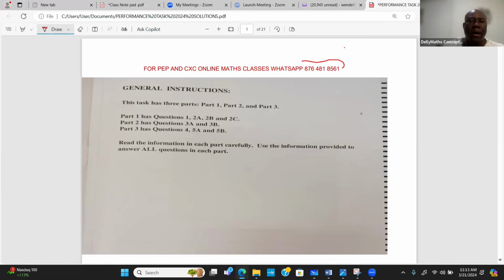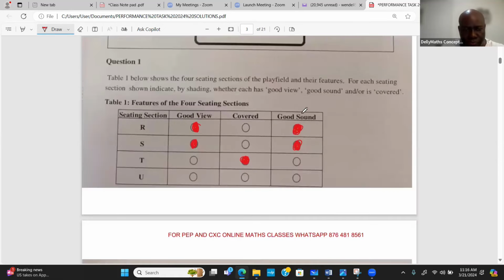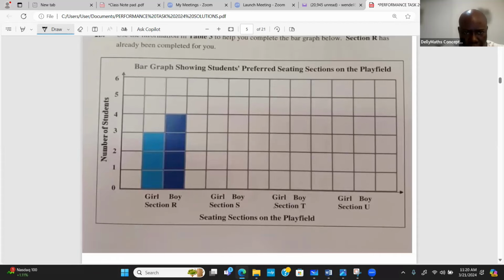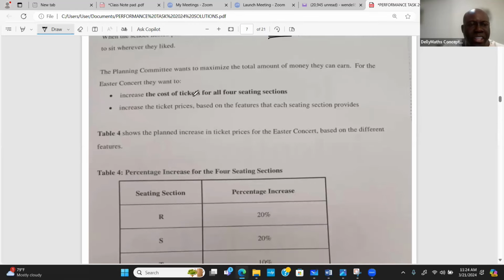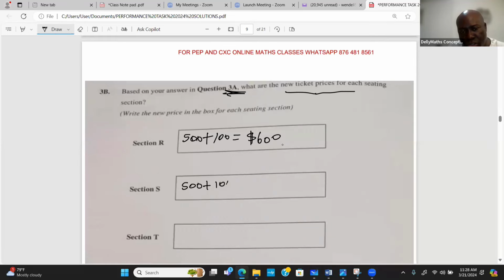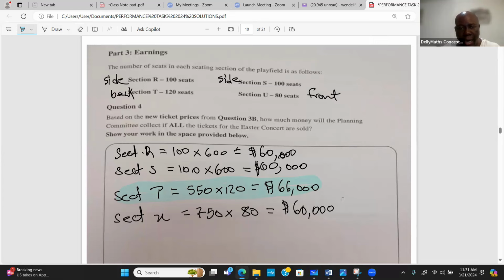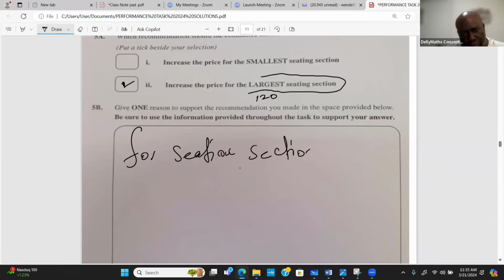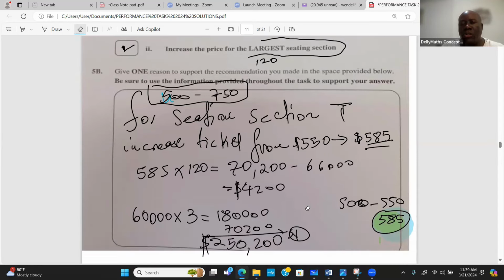PEP MATHEMATICS PERFORMANCE TASK 2024 EXAMINATION (PEP 2024 performance task examination)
Solutions for PEP 2024 Examination